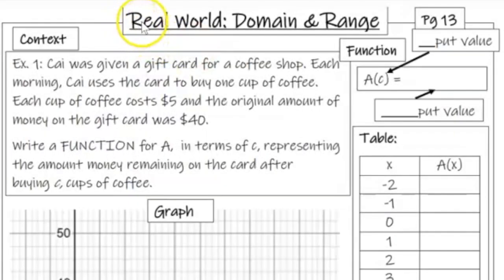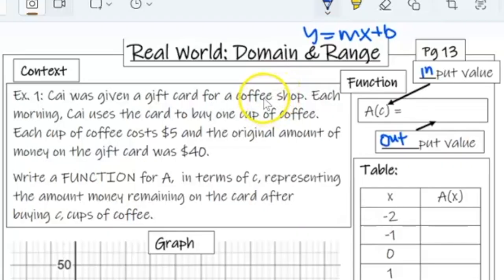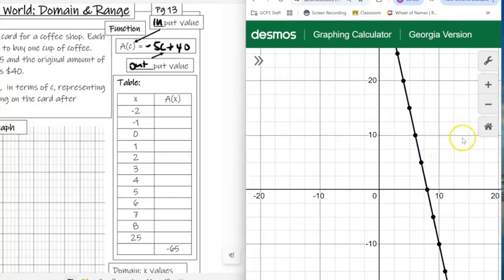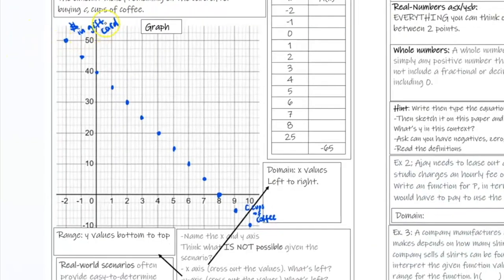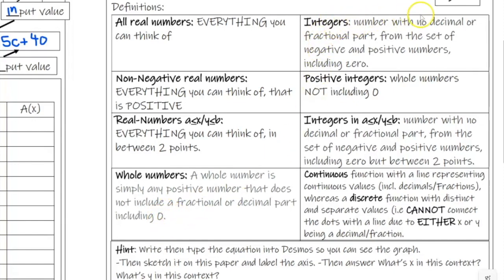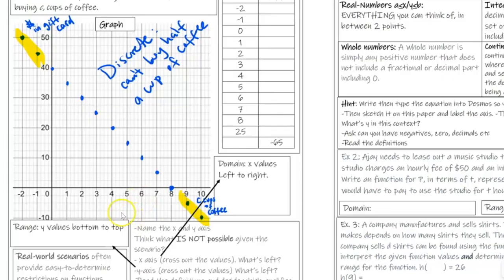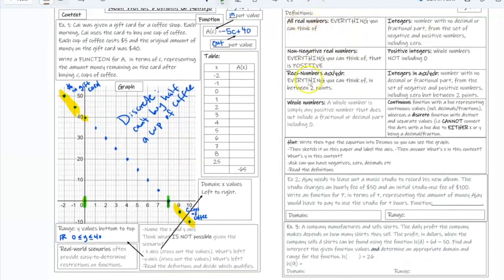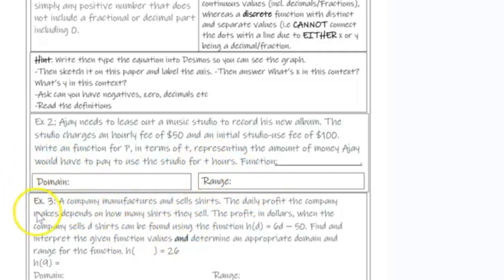Real World: Domain & Range